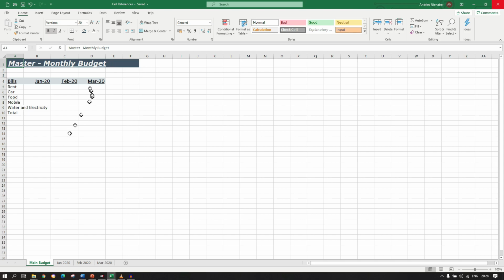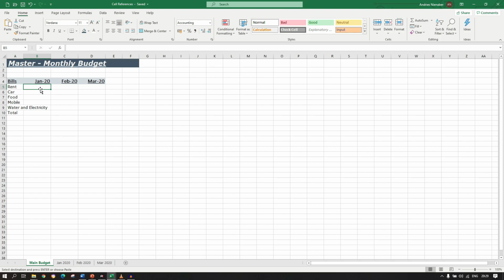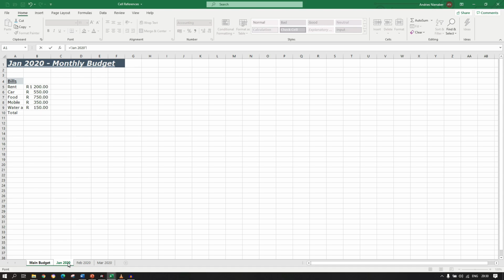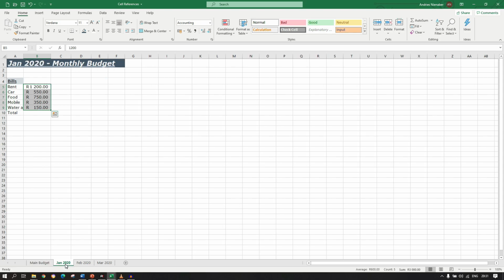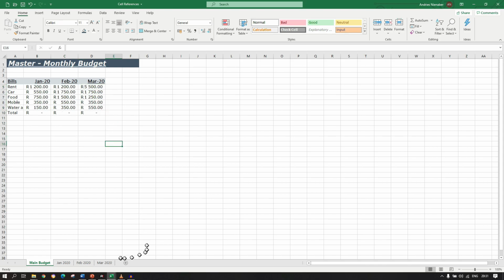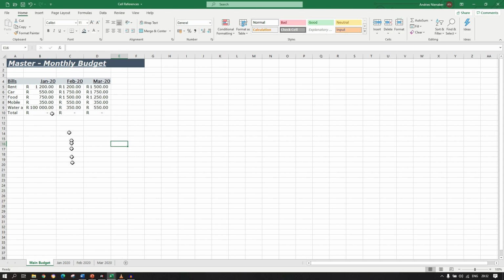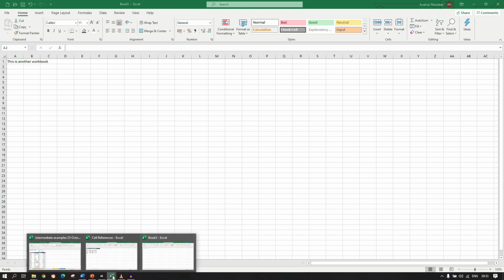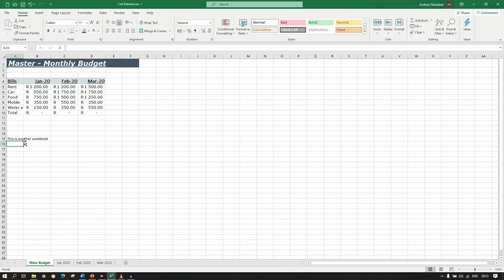Excel Cell References